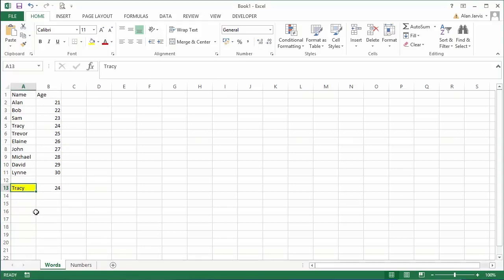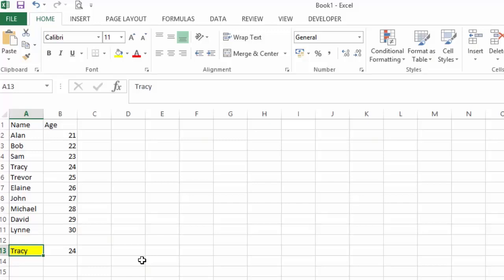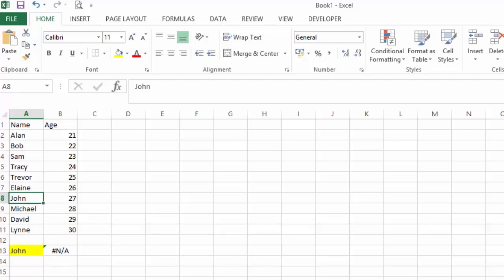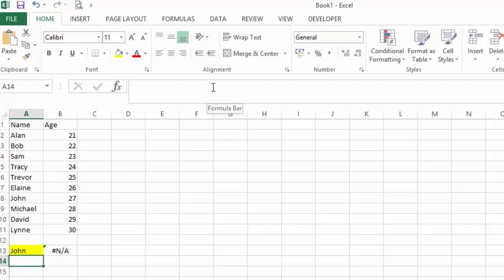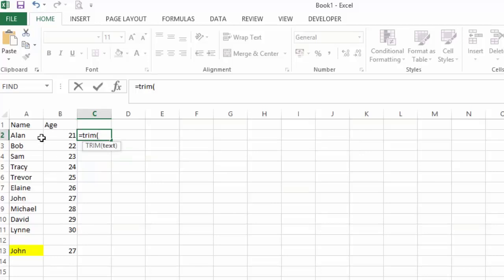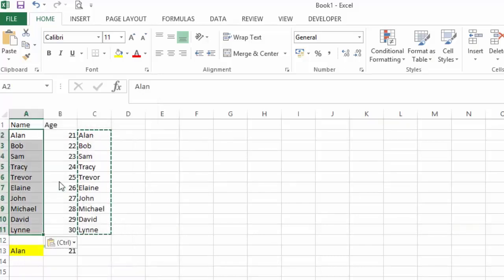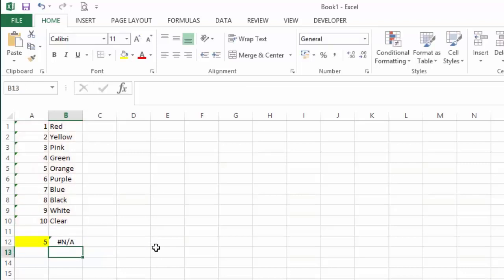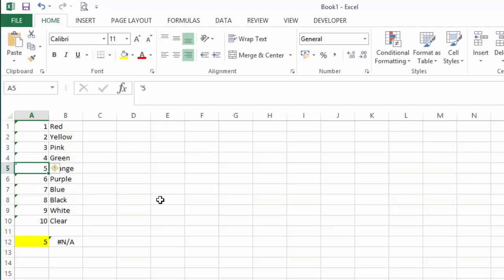146859 35 2 Some Common Reasons VLOOKUPs Fail Microsoft Excel Essentials: Level 2 For Interm